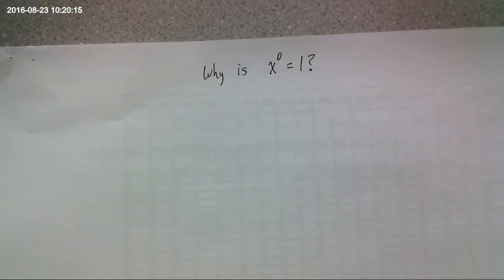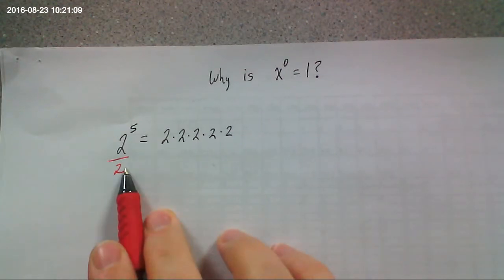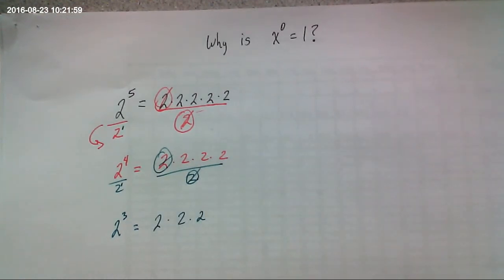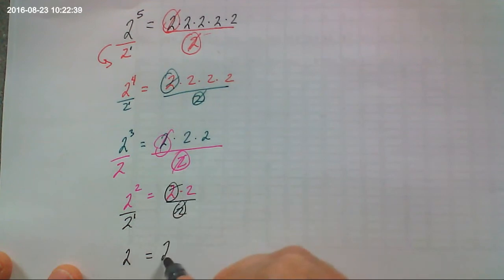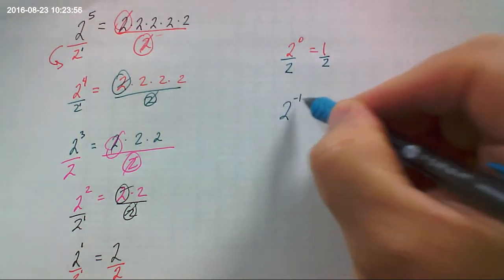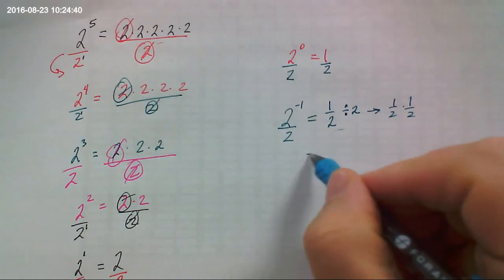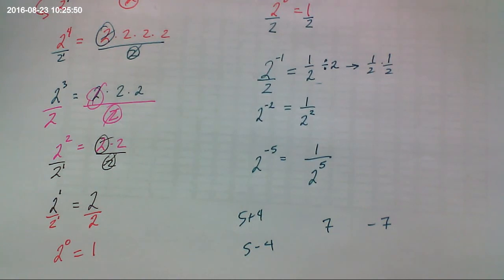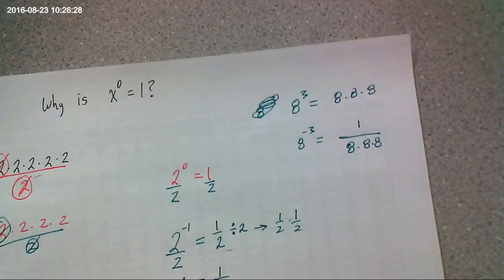Why Anything to the Power of Zero is 1 ... and Why Negative Exponents Are Division...